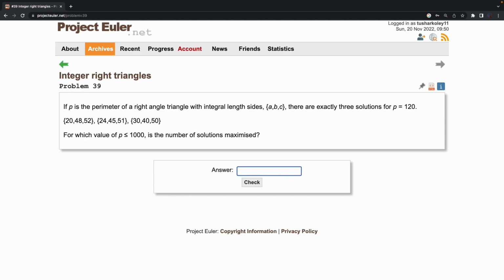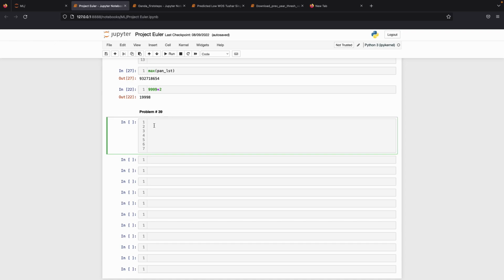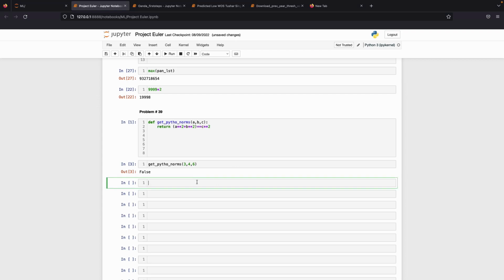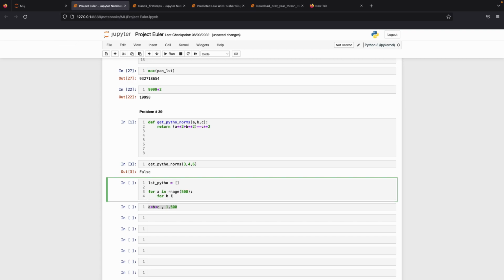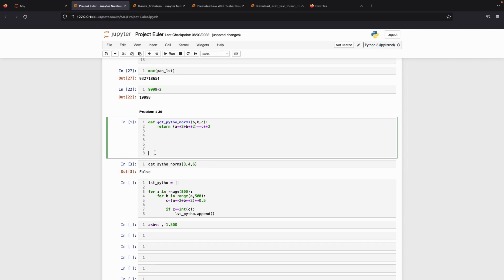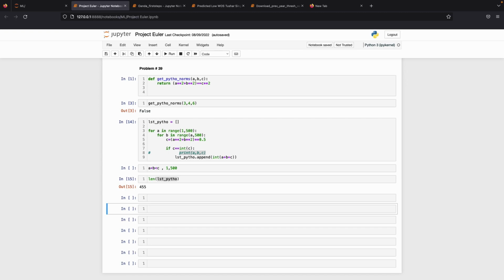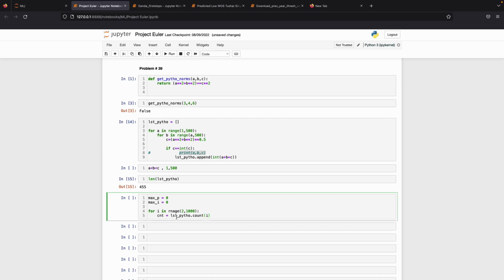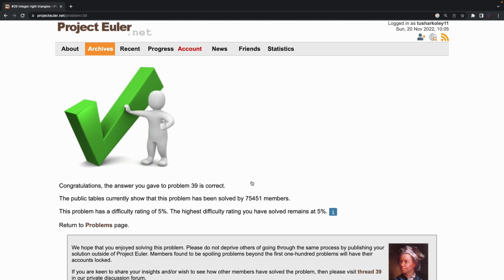Project Euler Integer 39 right triangles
In this video, I will be coding the  solution for the problem # 39 -Integer right triangles